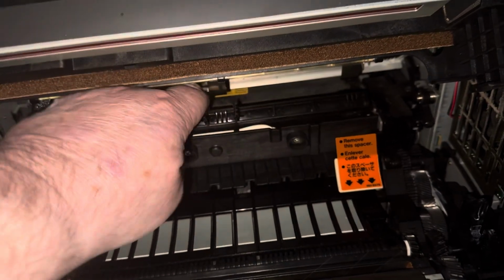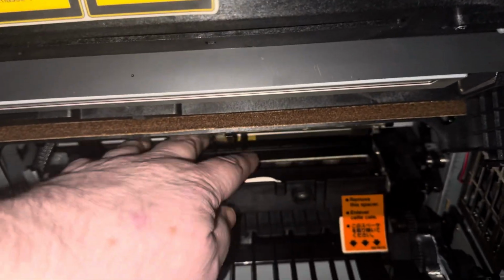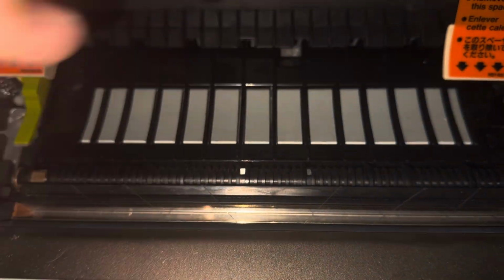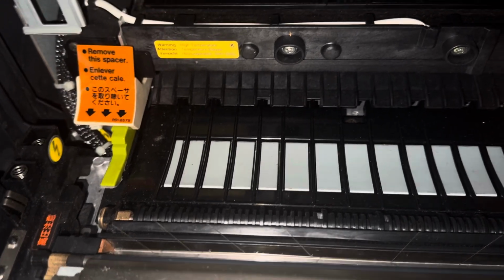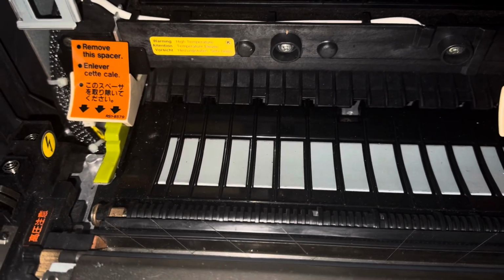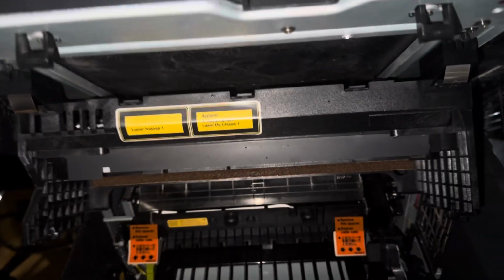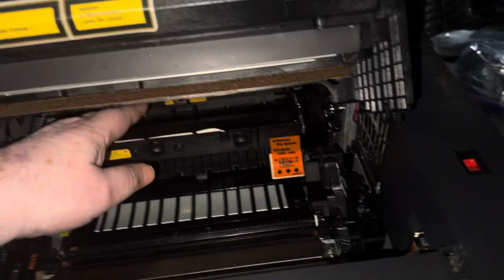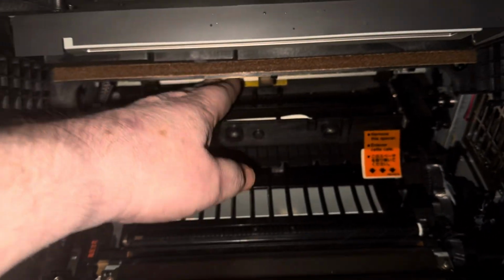Richard How to replace NeXT Laser printer Fixing roller cleaner it pinpoints exact hidden location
Hello NeXT community: So this should help anybody that has to replace the toner cartridge in the NeXT laser printer

as it also has a fixing roller cleaner pad that old one needs to be removed and replaced

and I sold the Richard a new old stock ink cartridge,

which includes the new old stock fixer roller

but from first look and looking at photos,

 there is a trough up front but you definitely don’t wanna put it in there cause it has these little lines like fish line , they break and so does the printer.

It’s a very deceiving design so the replacement fixer pad roller actually goes way back in a hidden slot and this video shows exactly where to place it tongs up felt down .

Please don’t worry. I’m not mad.

I’m just frustrated as the way they would design this thing has caused I’m sure that a lot of people to damage  printers trying to put this thing in the wrong same size slot .

Hopefully this helps and have a good day.

 I’m rushing this out there because I’m practically live with him currently, so I’m just I’m gonna wing this one.